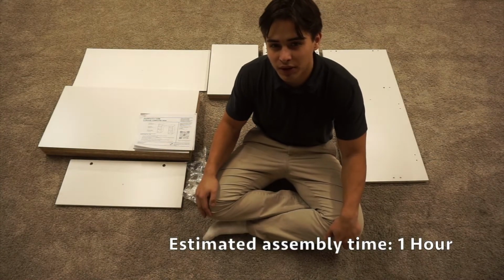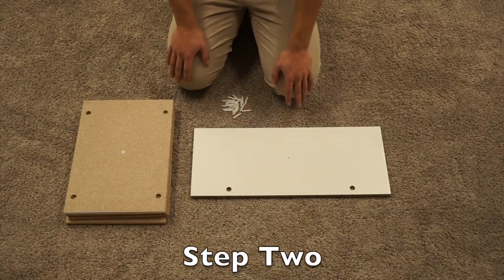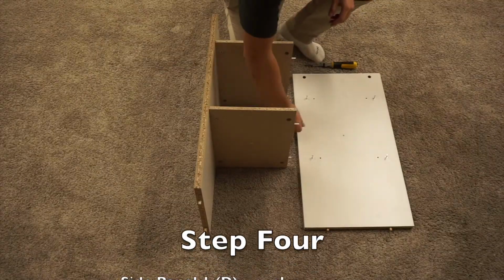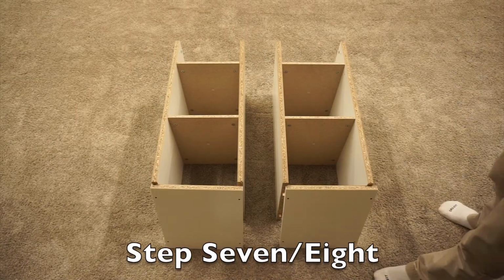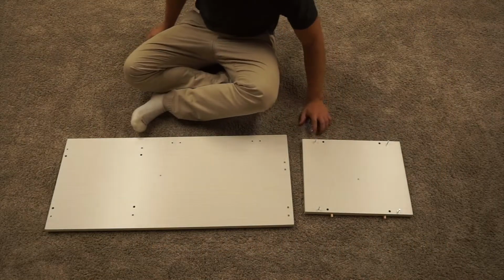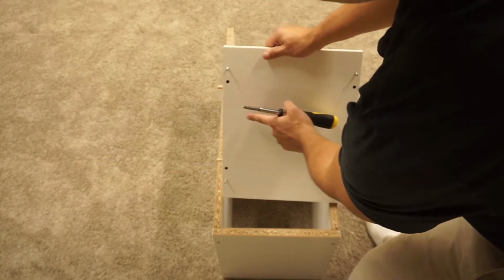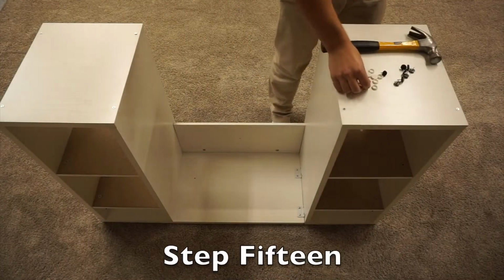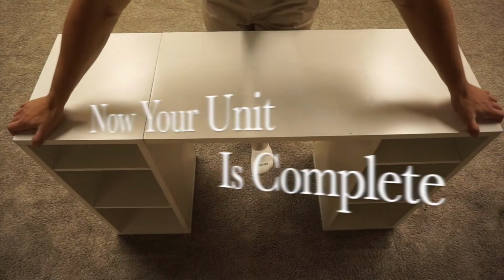Mainstays 4-Cube Desk Guided Assembly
Step-by-step instructions for assembly of Walmart's Mainstays 4-Cube Desk

Available in Walmart store and online at Walmart.com